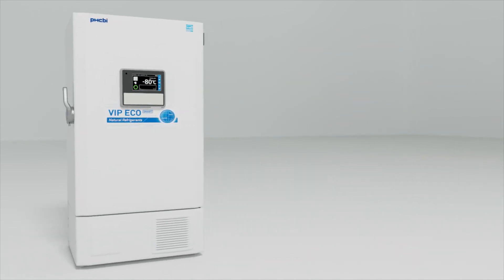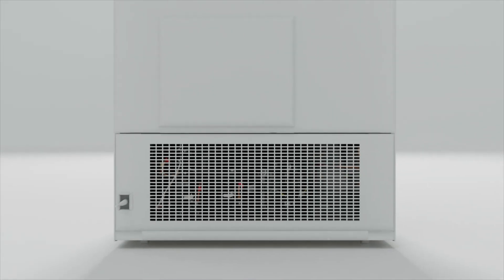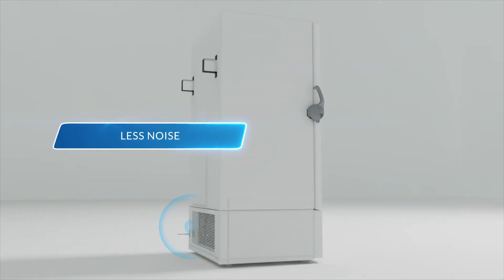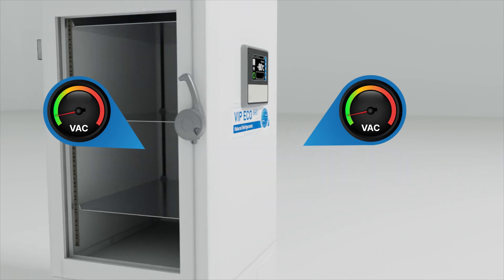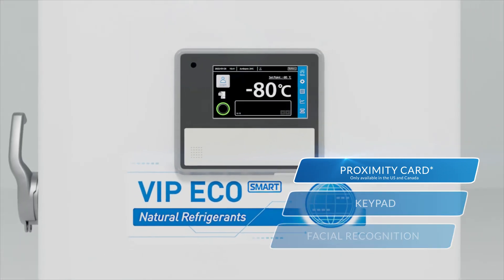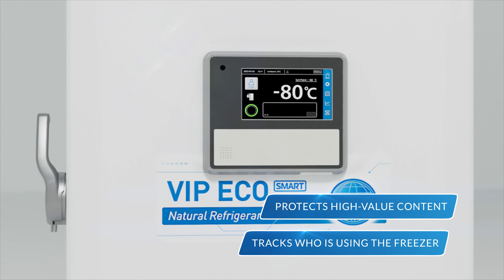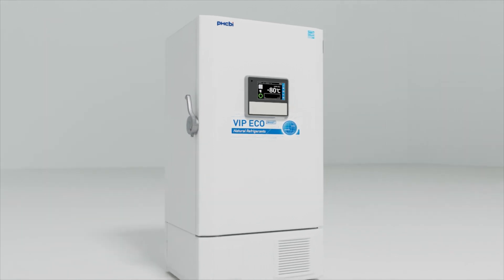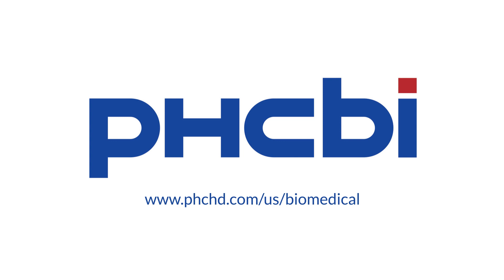PHCbi VIP® ECO SMART Reaches New Heights in Efficiency, Innovation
The PHCbi brand VIP ECO SMART uses 30% less energy than other leading ENERGY STAR® Certified ULT freezers.* Smart inverter technology better adjusts to load conditions and reduces energy consumption, noise, and heat output. The MDF-DU703VH/VHA-PA includes SMART features that enhance security and help protect high-value content and track freezer access. The VIP ECO SMART is our most advanced ultra-low temperature freezer to date and earned the ISBER 2023 Outstanding New Product Award. Learn more about VIP ECO SMART features now.

*Based on independent third-party ENERGY STAR test results at the time of publication.